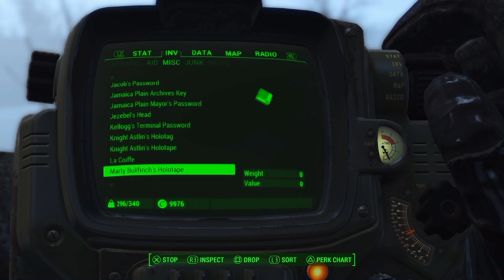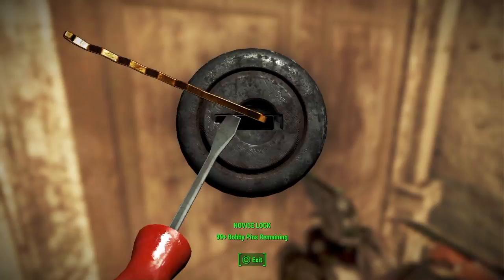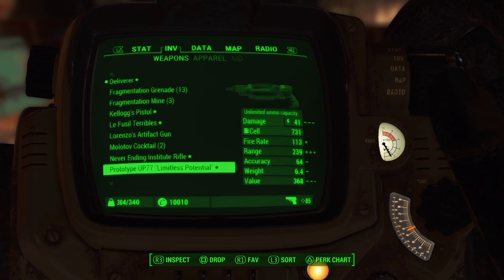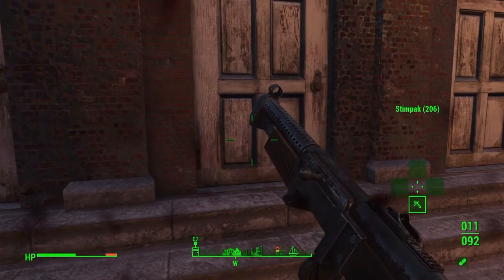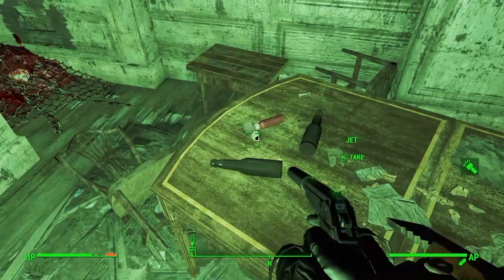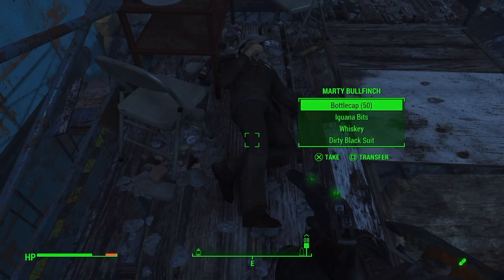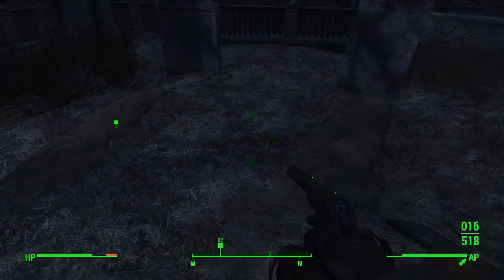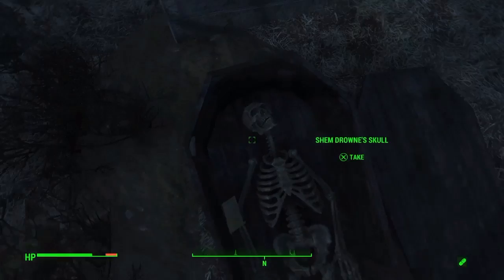Fallout 4 The Guilded Grasshopper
Memes yo